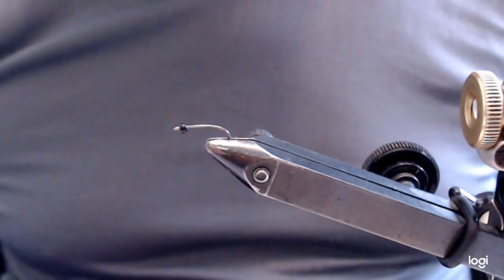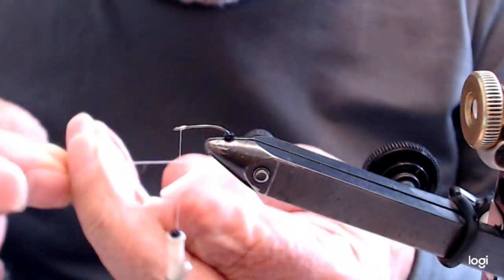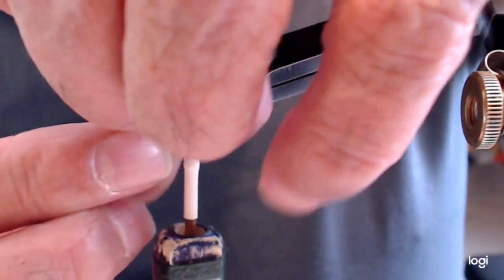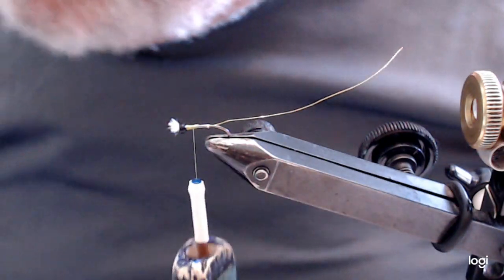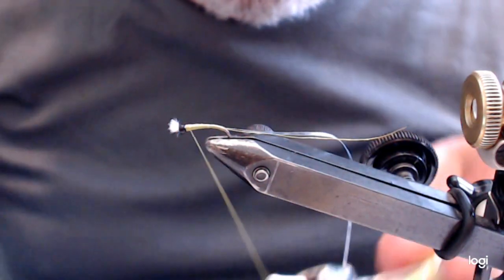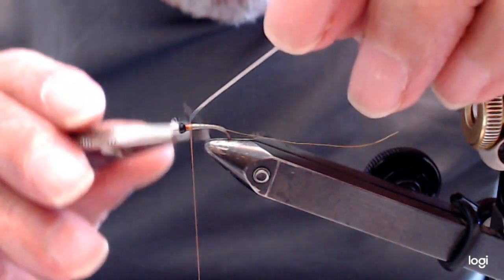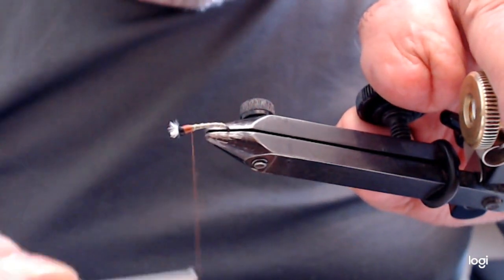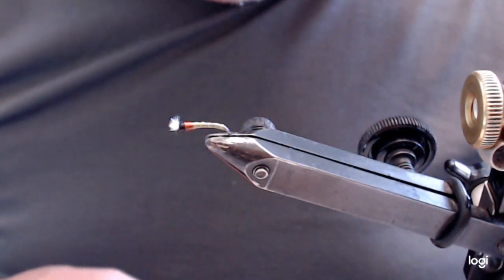electric lemon chironomid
electric lemon pupa gassy green chironomid yellow rib